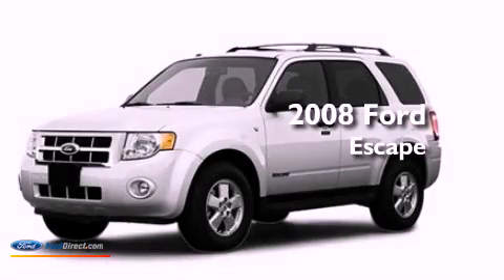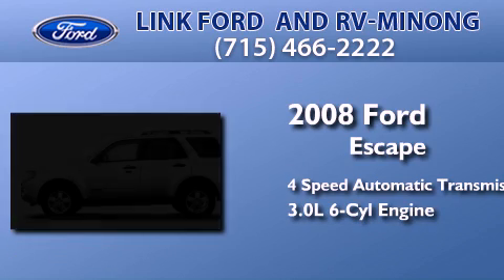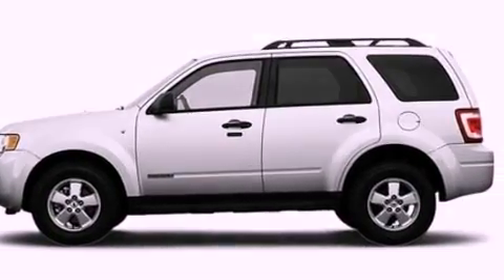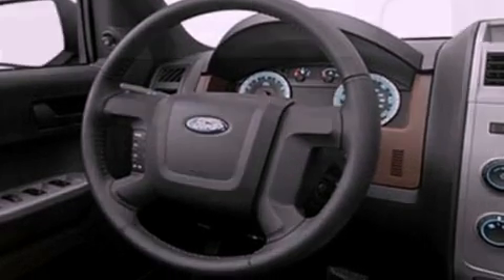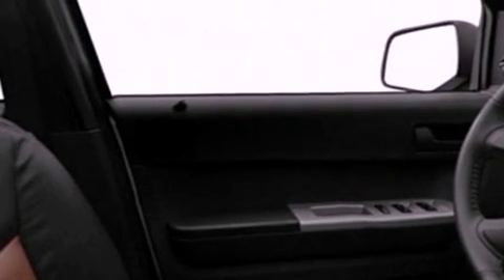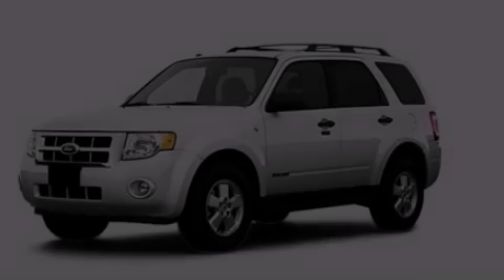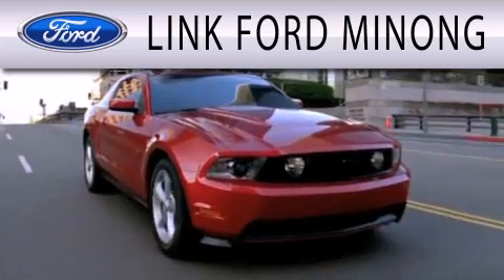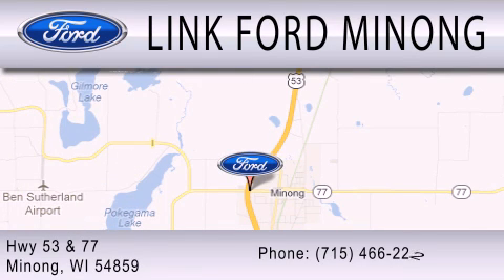Preowned 2008 FORD ESCAPE Minong WI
Year : 2008
 Make : FORD
 Model : ESCAPE
 Engine : 3.0L V6 24V MPFI DOHC
 Trans . : 4-SPEED AUTOMATIC
 Exterior : OXFORD WHITE CLEARCOAT

 Stock : WB12-106B